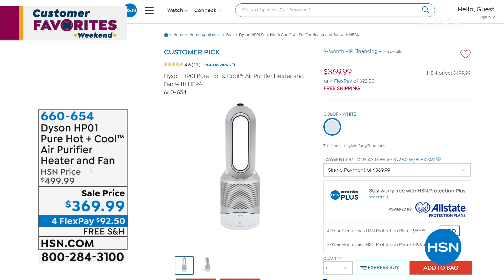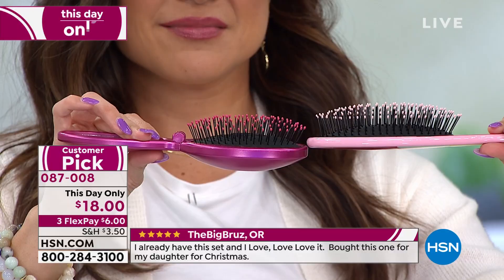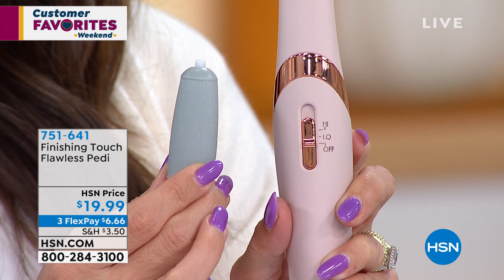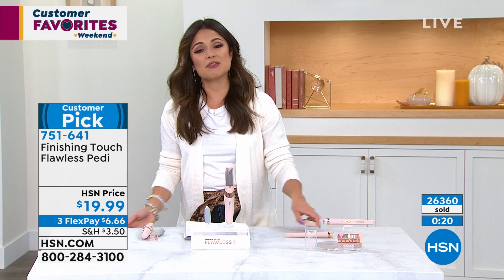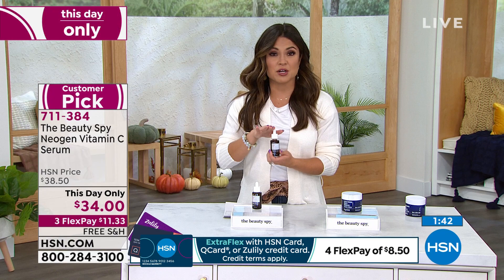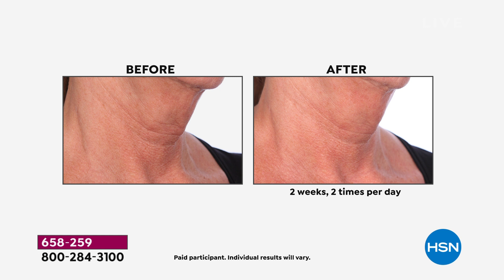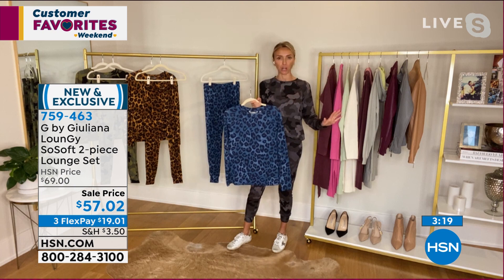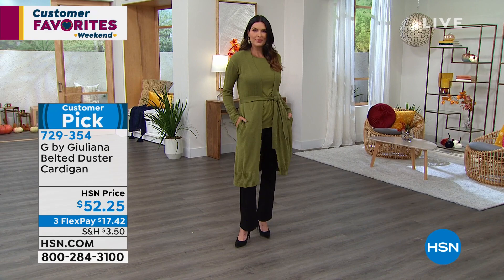HSN | Customer Favorites Weekend with Michelle 09.12.2021 - 07 PM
Discover top-rated products from favorite brands at HSN all weekend long.